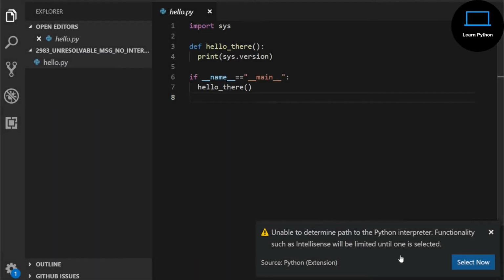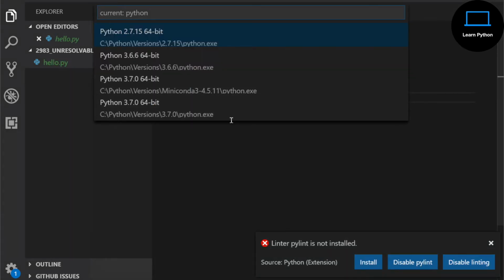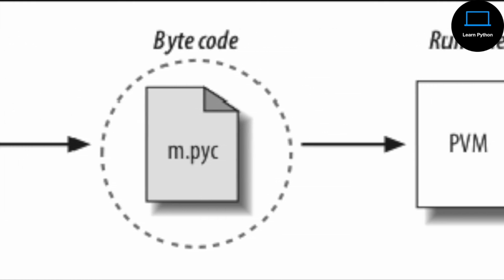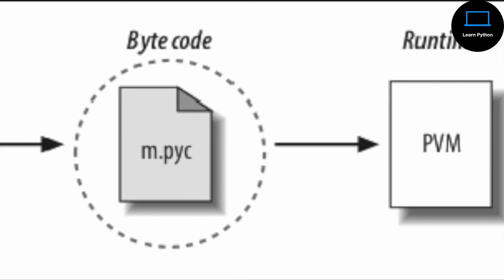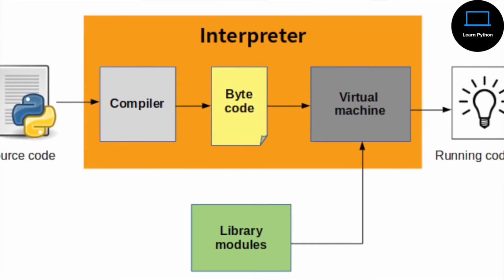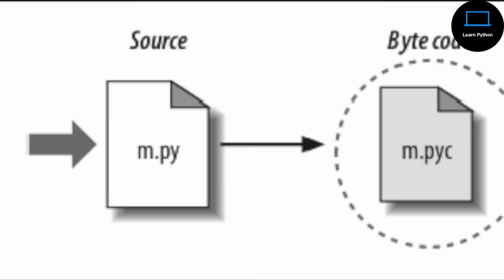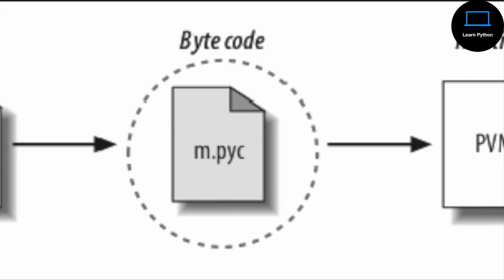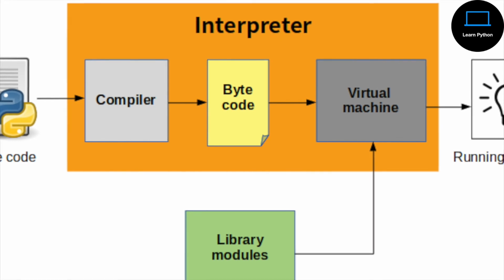Python interpreter, byte code and PVM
python is software package that includes interpreter and support library.
In our computer when you download python and run your first source code file or module, if you give access python to write, python store byte code file on your computer ends with .pyc extension .py extension file is our source code file.
python translate our code into byte code and this byte code runs on PVM called as Interpreter(Pyhon Virtual Machine).
byte code is much faster than our source code.